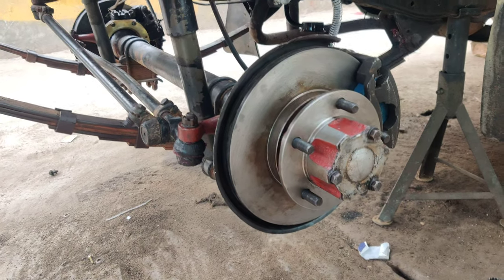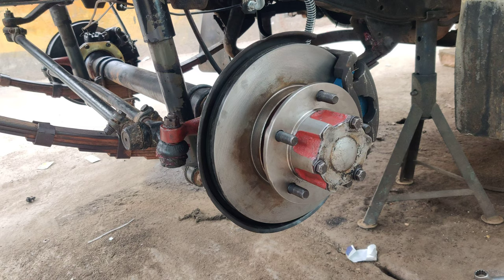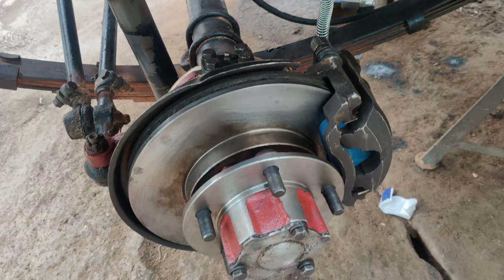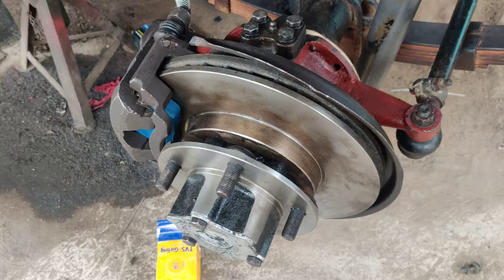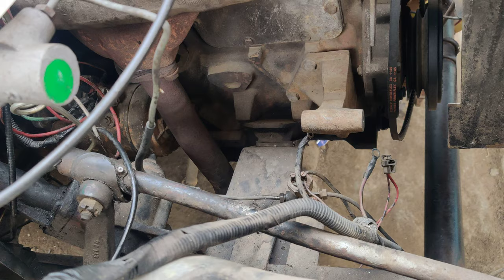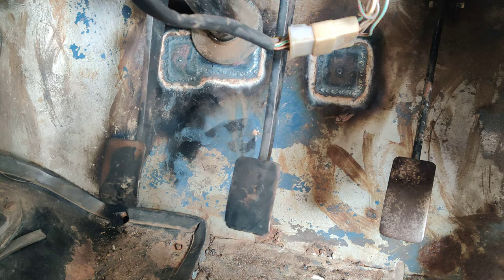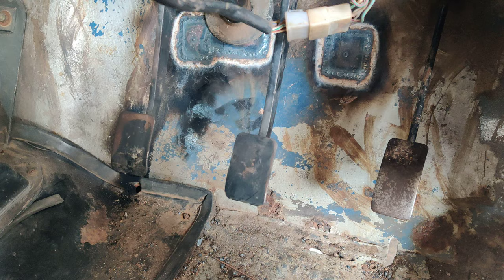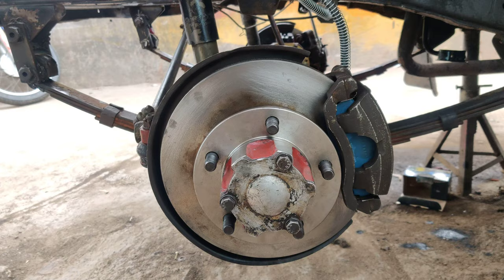Mahindra540 4x2 Upgrade from Drum Breaks to Disc Break with Break Booster Done @ JeepZone Bangalore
Mahindra540 4x2 Upgrade from Drum Breaks Old Style to New Disc Break, New Break Rotaters, New Break Pads, Break Booster , New Hanging Pedals Done, with New Style, Power Break all Done @ JeepZone Bangalore - Price - 47000/
Only Serious whats app @ 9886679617 Abilash.

  New Arrival 2020 Euro 3 ,White Hardtop  2011 Ex Army Maruti Gypsy 4*4 in Stock in Bangalore Euro 3 for Sale, Original Paint, Engine in Smooth condition fully Serviced with HP Registeration and NOC all over India available. 4x4 working condition 1.3 Mpfi petrol King Engine. FC till 2027
70000 kms done, and NOC all over India is provided.